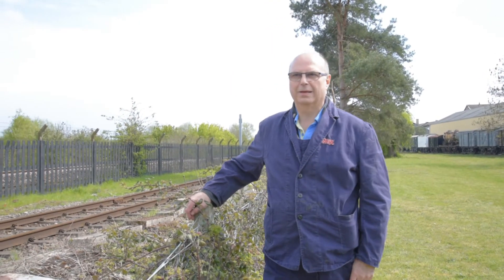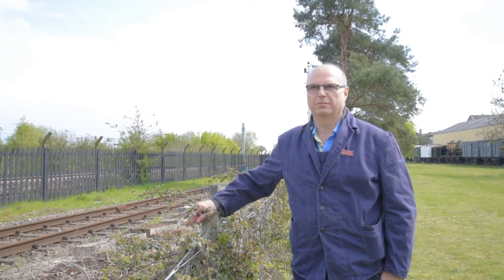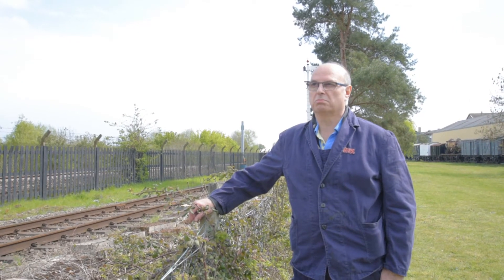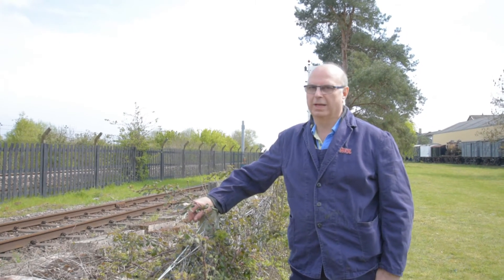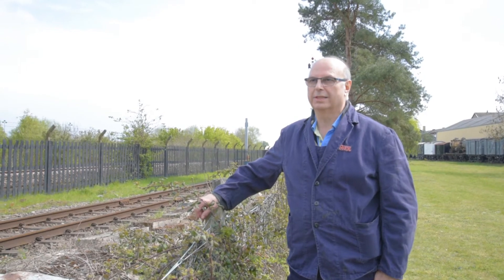Random Railway 09: The oldest Great Western Steam Loco is back in action!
GWR tank loco 1340 "Trojan" built by Avonside in 1897 returned to steam at Didcot Railway Centre on 1st May 2021. It is now the oldest working GWR loco in service.
It started life working on Newport Docks, which were absorbed into the Great Western at the 1923 grouping.
For more information on Didcot Railway Centre and the largest collection of Great Western locos and rolling stock visit:

And check out my Redbubble page where you can find my rail & travel photography and vintage adverts on prints, cards, mugs and lots more.
Scenebyrail.redbubble.com

Random Railways